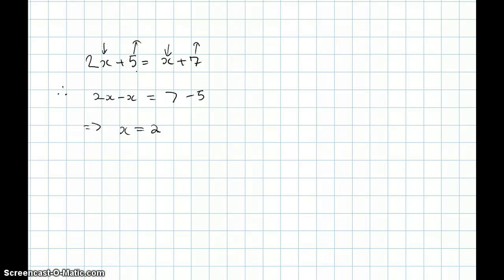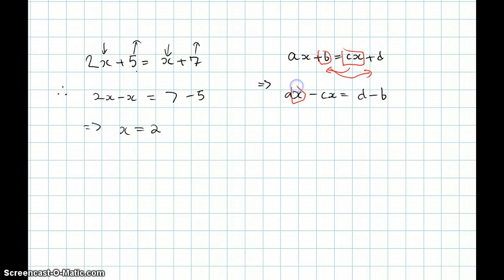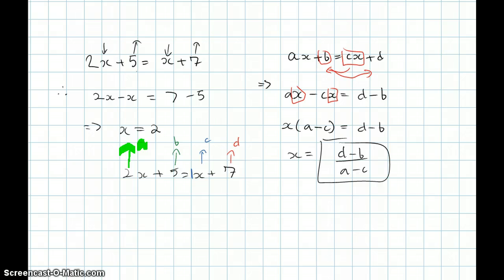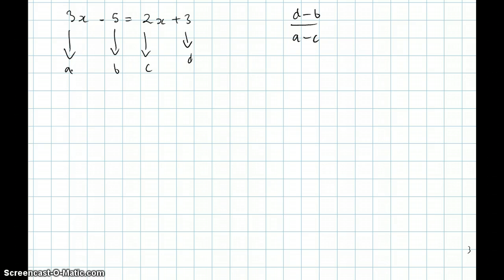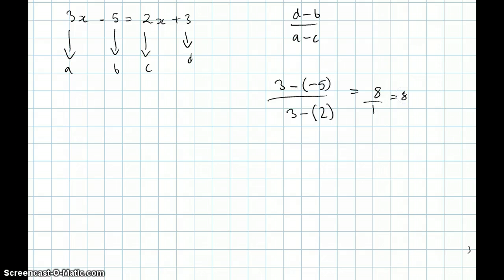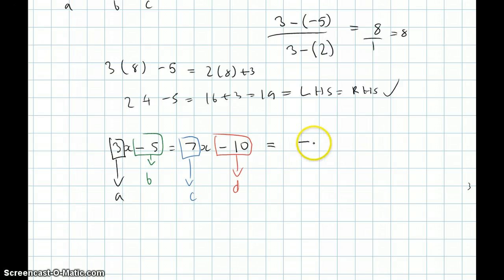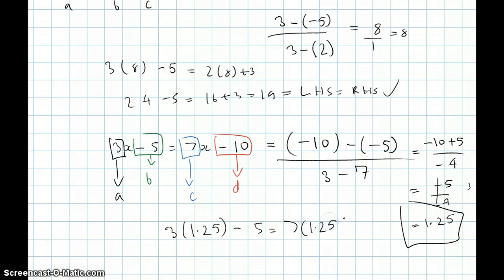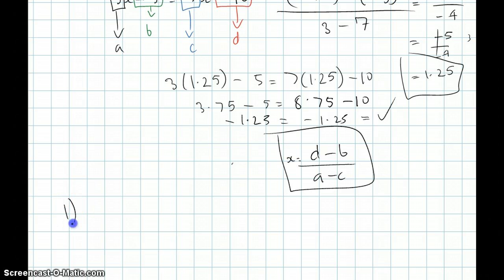Vedic Mathematics - Linear Algebra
In this video, Vedic Mathematics will be used to make the process of linear algebra easier.